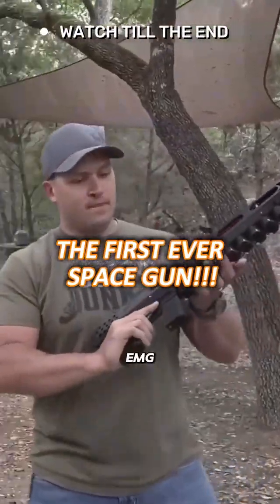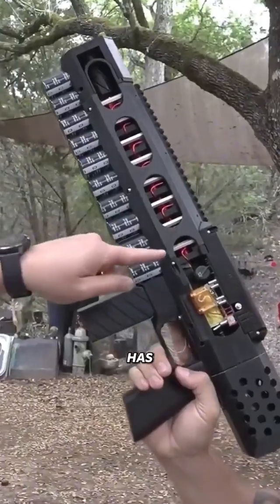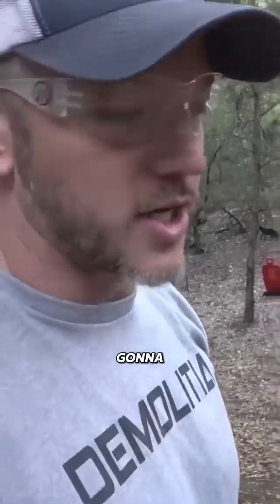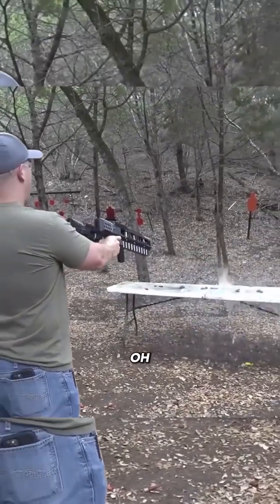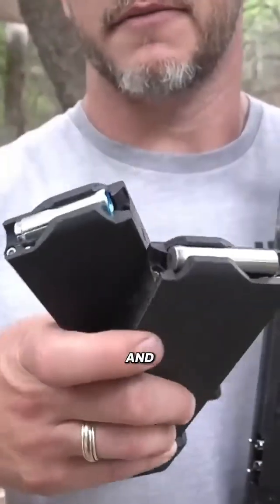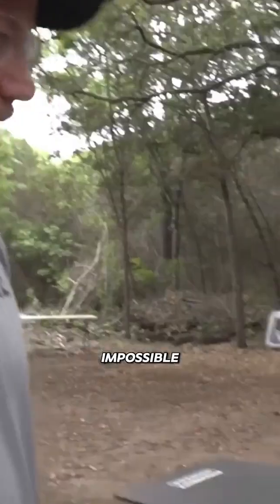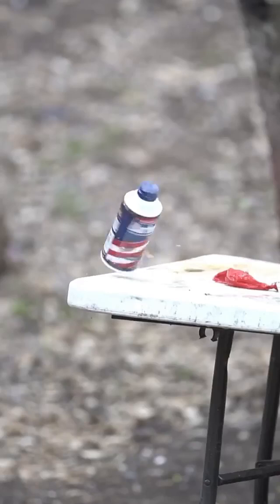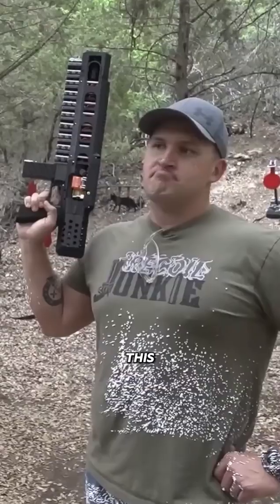The Most Powerful Electromagnetic Gun! Testing the Space Blaster EMG-01B ⚡🔥"FutureWeapons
The Most Powerful Electromagnetic Gun! Testing the Space Blaster EMG-01B ⚡🔥"Have you ever imagined a gun that doesn’t use gunpowder? 😲 Meet the ARC Flashlabs EMG-01B, also known as the "space gun," which uses electromagnetic coil technology to launch metal rods at insane speeds! 🚀 Watch as we put this futuristic weapon to the test alongside the GR-1, trying to break balloons and spray cans with pure science! 🧪⚡ Could this be the future of weaponry? 🤔

إلهي بفاطمه